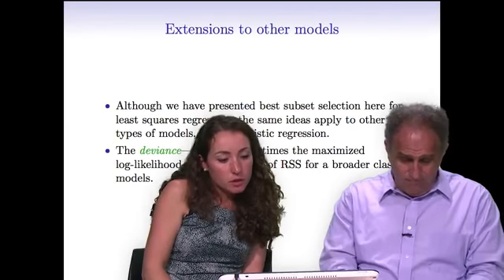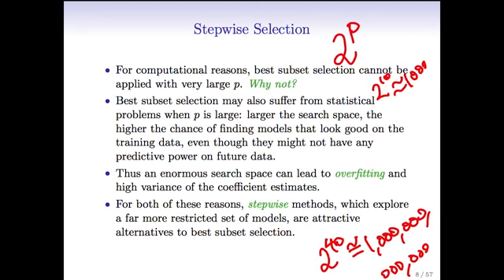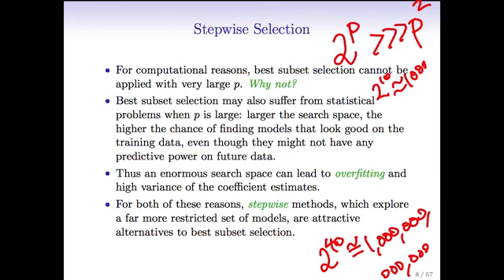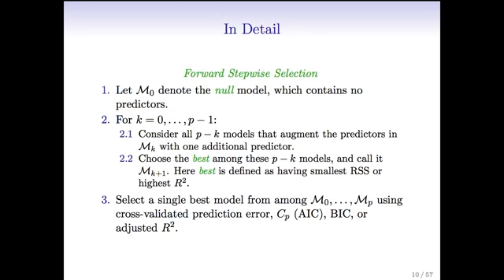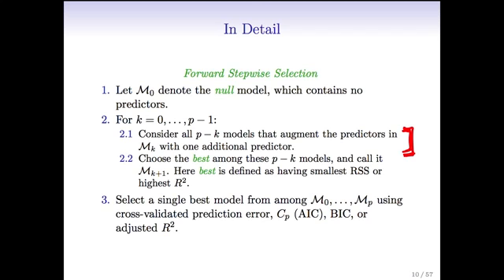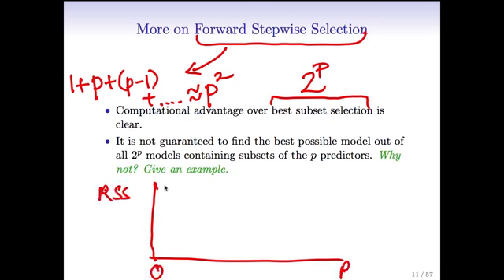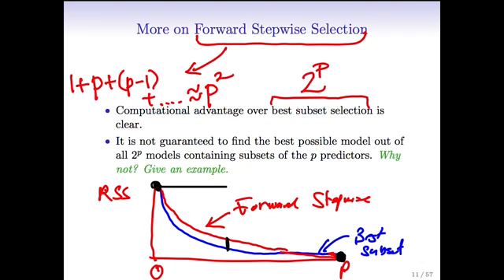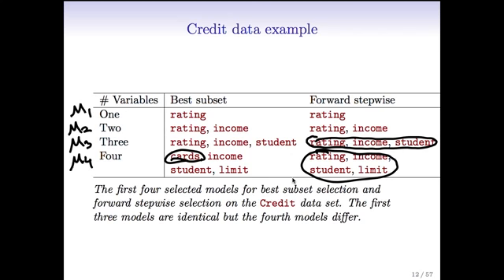Statistical Learning: 6.2 Stepwise Selection